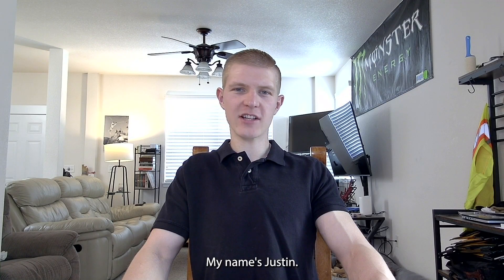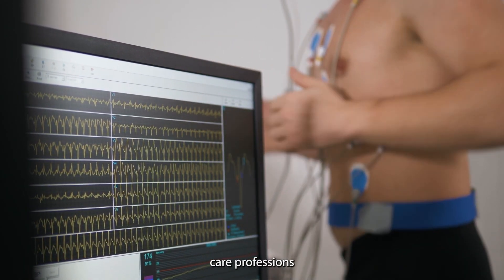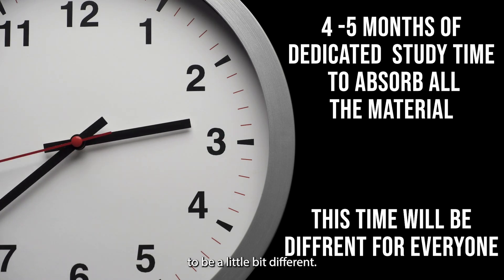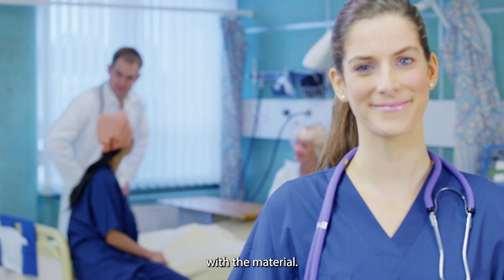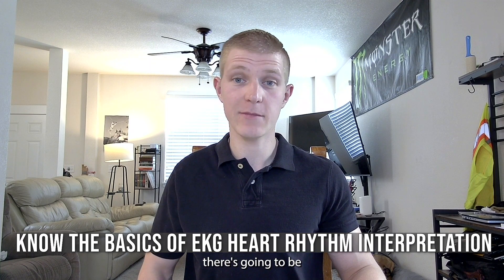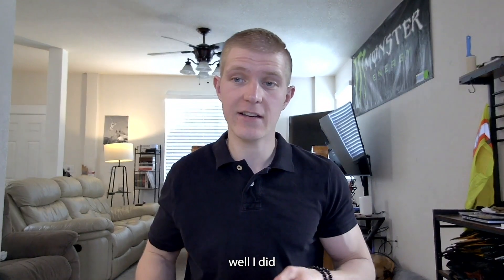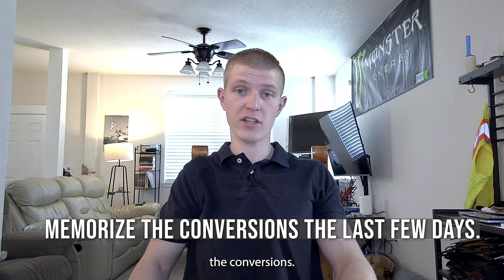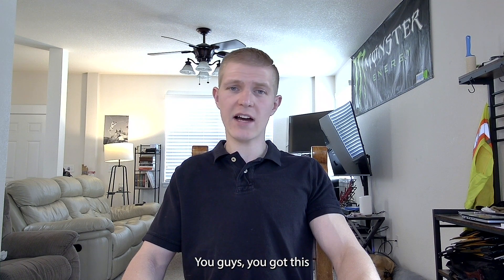Crushing the ACSM Clinical Exercise Physiologist (CEP) Exam 2024: Study Tips & Strategies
Welcome to Exercise Physiology Videos with Thee Krebs Cycle! In this video, we'll dive into the comprehensive guide on preparing for, and PASSING the American College of Sports Medicine (ACSM) Clinical Exercise Physiologist (CEP) Exam. Whether you're a student, recent graduate, or a seasoned professional looking to advance your career, these study tips and strategies will help set you up for success.

Overview of the ACSM Clinical Exercise Physiologist Exam, including its structure and key topics:

- Recommended study materials and textbooks.
- Excellent study techniques to enhance your understanding and retention of crucial information.
- A sample study schedule to help you organize your study sessions effectively.
- Tips for staying focused and managing stress during the exam preparation period.
-Advice for the actual exam day.

Link below is to The American College of Sports Medicine's Website where you can register for the CEP Exam and find the materials you will need to get started.